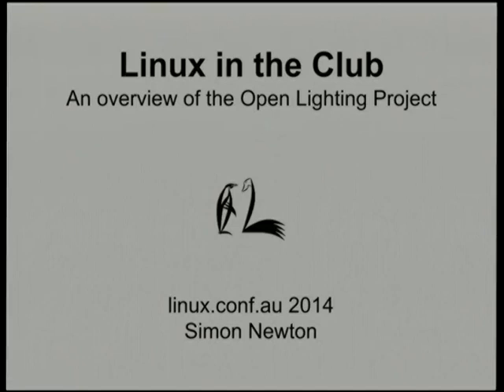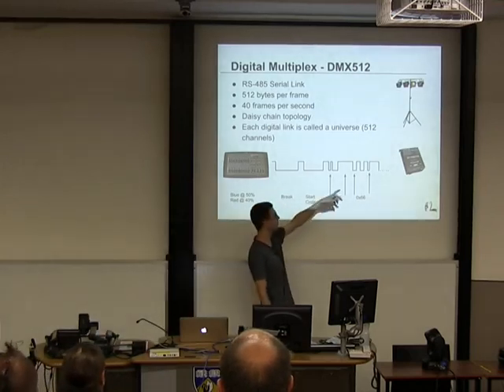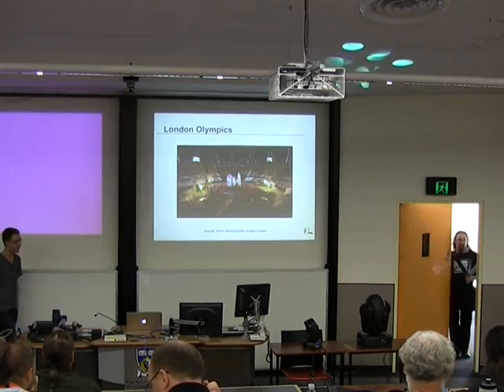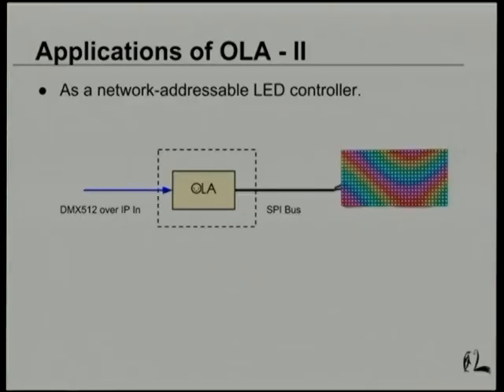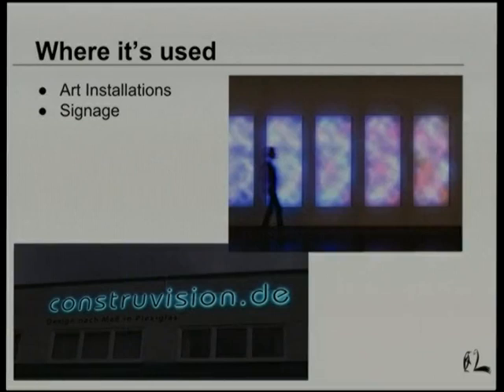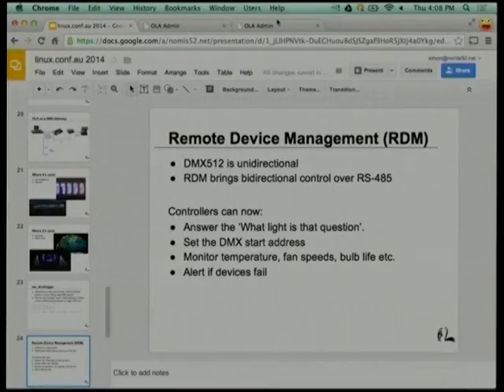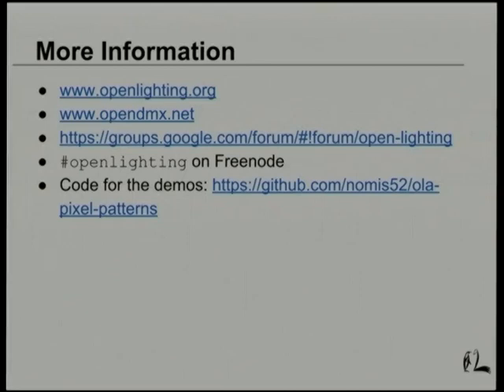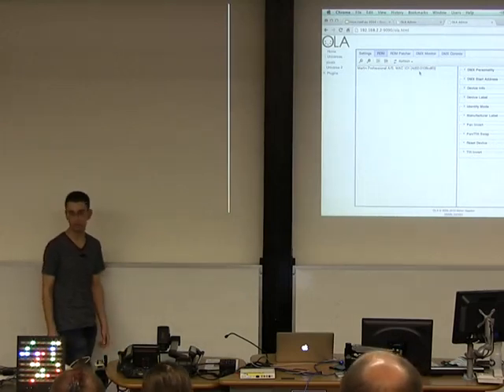Linux in the Club - An overview of the Open Lighting Project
Presenter(s): Simon Newton

The Open Lighting Project encompasses a number of hardware & software projects, aimed at accelerating the adoption of standardized control protocols within the entertainment lighting industry. For the last 30 years, lighting fixtures in theaters, stadiums, clubs, concert halls and theme parks have used a serial control protocol called DMX512. The last decade has seen a shift towards IP based control protocols but inertia and lack of awareness has slowed their uptake.

The project's flagship component, the Open Lighting Architecture (originally the Linux Lighting Architecture)  has been described as the 'travel adaptor of the lighting industry' due to its support for both open and proprietary protocols, as well as more than twenty USB lighting controllers.

The Open Lighting Architecture (OLA) enables artists and programmers to combine free software with low cost hardware such as Arduino and the Raspberry Pi to produce flexible solutions at a fraction of the price of the commercial equivalents.

This presentation will include a quick introduction to lighting control protocols, followed by a demonstration using the OLA Python APIs to control lights over a network using a Raspberry Pi. We'll then cover the newer bi-directional protocols and show how open software and some cheap hardware allows people to create magical lighting displays.